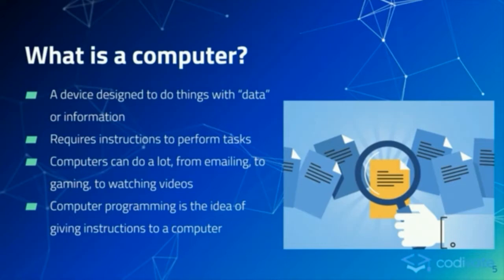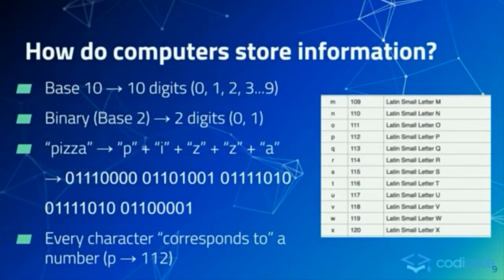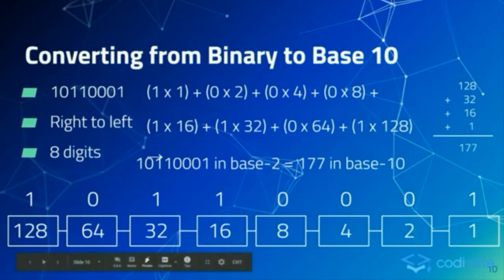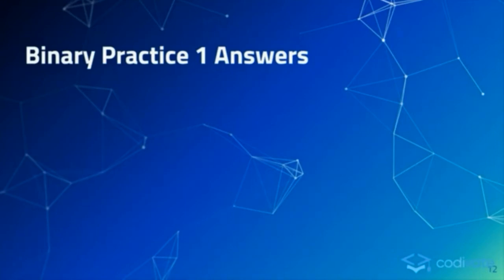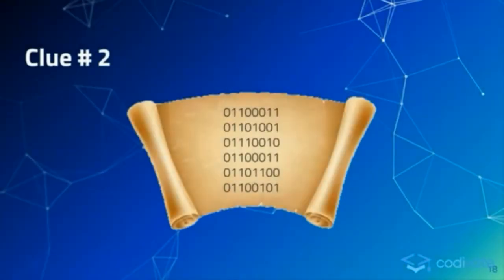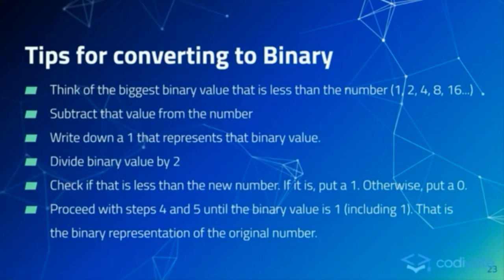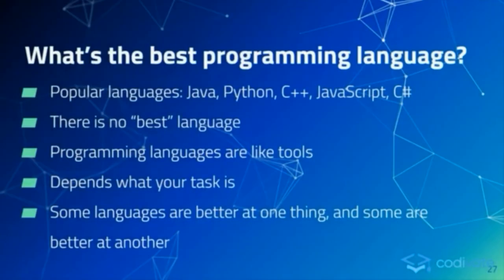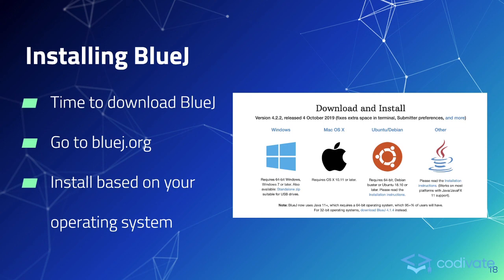Intro to Java - 1.1 | Introduction to Computers & Binary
Lesson 1 from Codivate's Introduction to Java Programming
Presented by Aditya Prasad